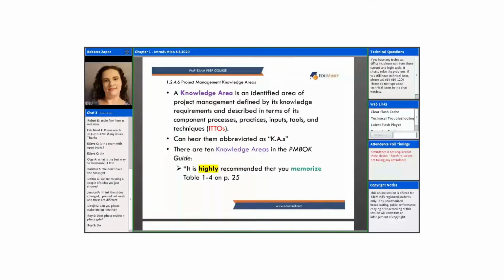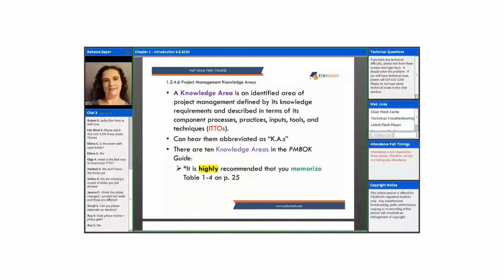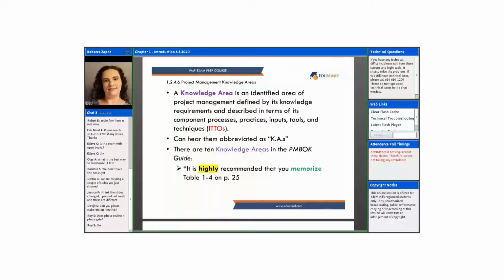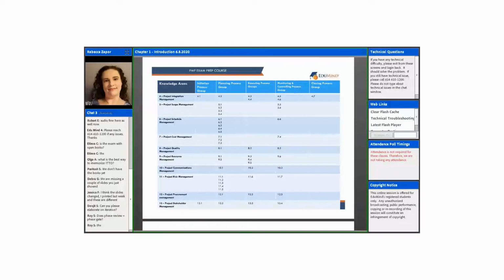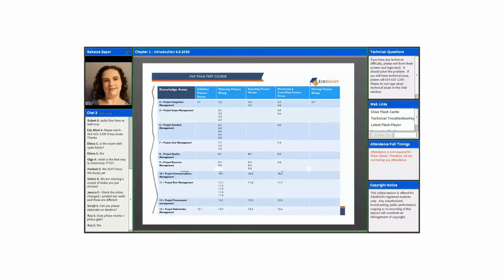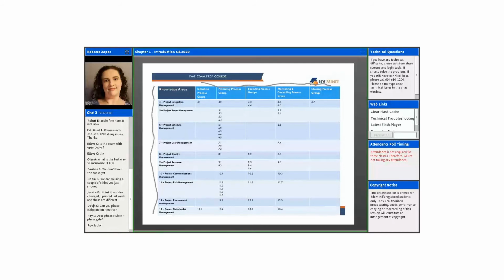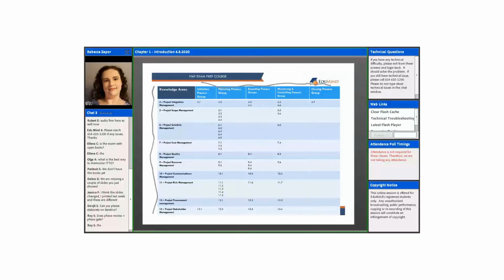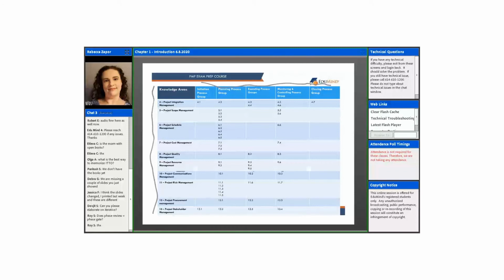What Is a Knowledge Area? | Project Management Professional | PMP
Why you should get the PMP? Project Management Institute conducts the Project Management Professional (PMP) exam. Passing the PMP exam would result in professional growth. But is it easy to ace PMP? EduMind, a global leader in education, provides online review courses for professionals who are planning to appear for the PMP exam.

Our Online PMP Exam Prep Course provides a comprehensive course along with standard study materials, lecture notes, online workshop sessions, recorded videos, and much more. You can also directly interact with our experts and clarify your doubts instantly.

In this video, the author explains the various Knowledge Areas in the PMBOK Guide. Knowledge Area is identified as an area of project management that is defined by its knowledge requirements and is usually described in terms of its component processes, practices, inputs, tools, and techniques (ITTOs).

Knowledge Areas are shortly abbreviated as K.A.s and are classified into 10 types in the PMBOK Guide. This includes:
• Project Scheduler Management

Still, having queries? Towards the end of each online session, candidates can connect with our experts instantly and clarify their doubts. For further clarification and understanding, you can revisit the topics through recorded video sessions.

Follow @EduMind